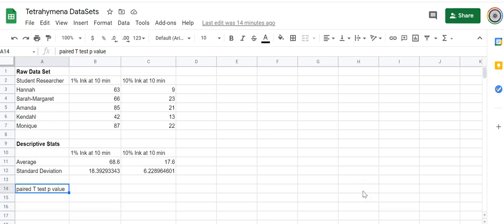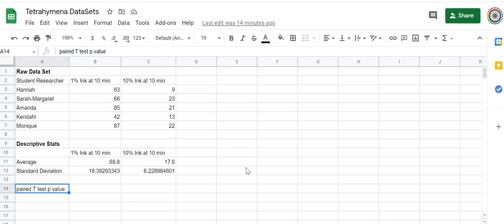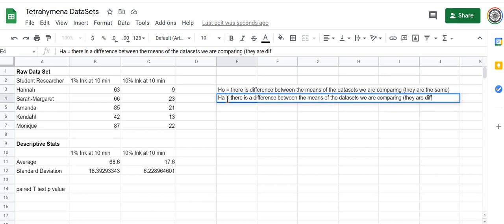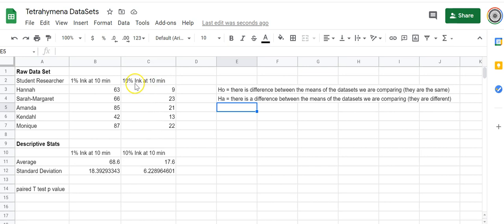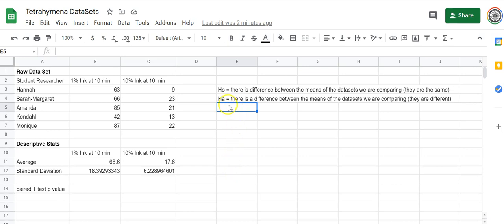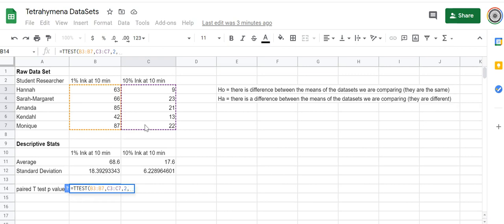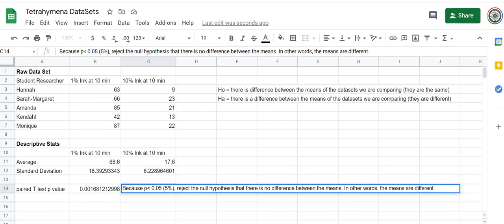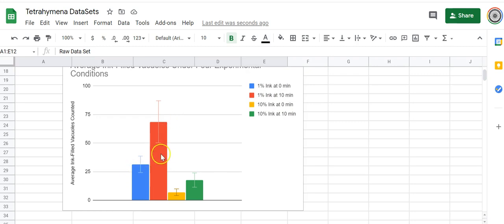DrL Paired T Test in Google Sheets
Google sheets and paired t tests.